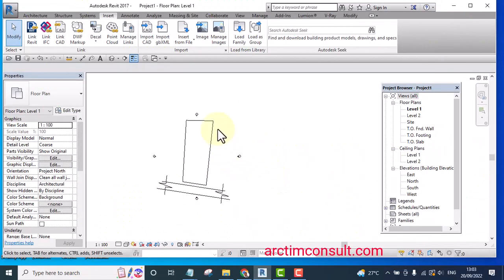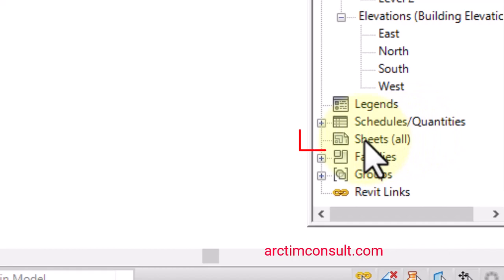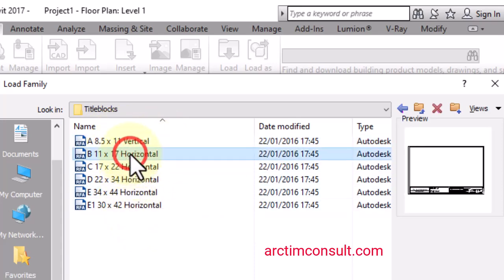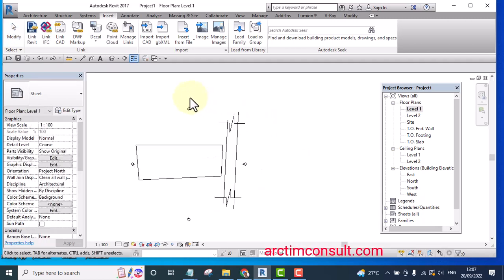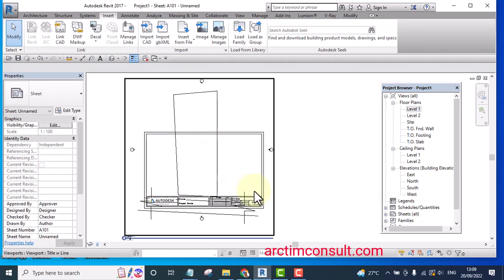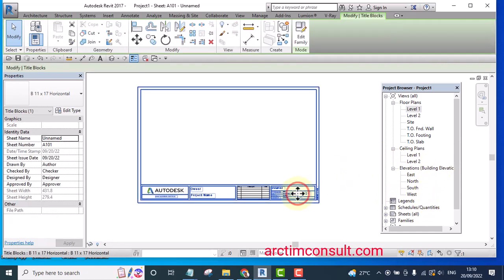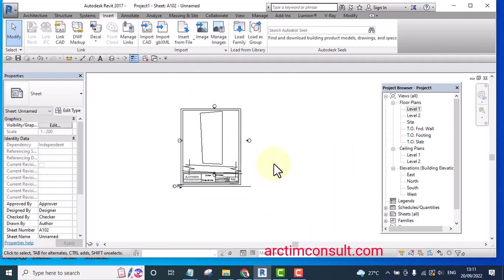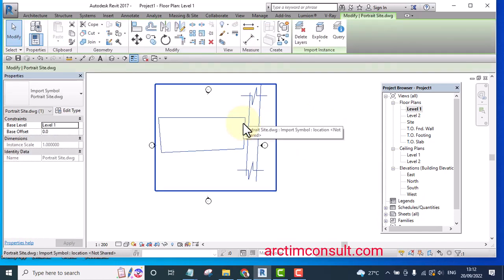Do This Before You Start Your Building Design in Revit Architecture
how to orientate site plan in revit

Gain access to complete  Revit Tutorial Masterclass here